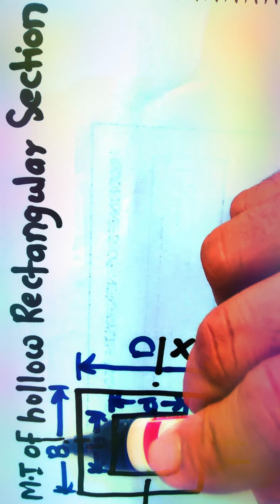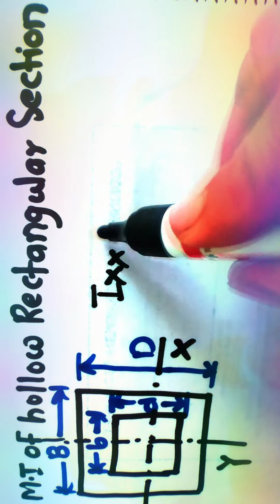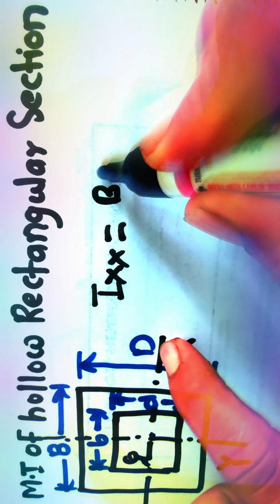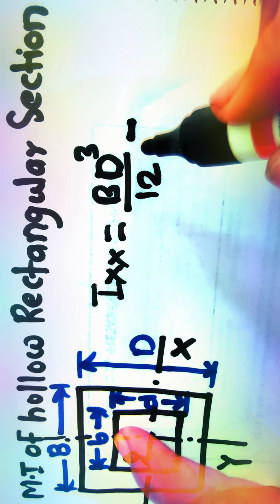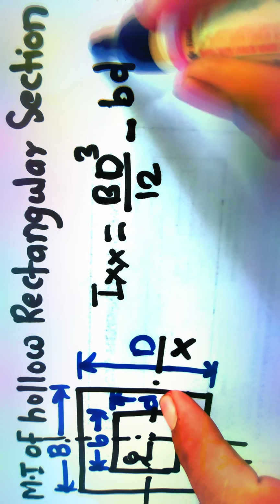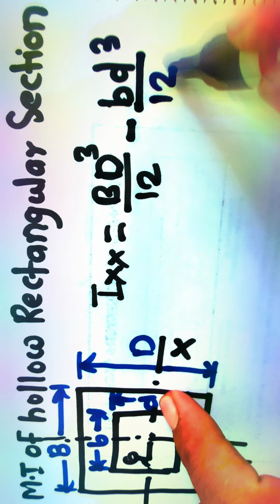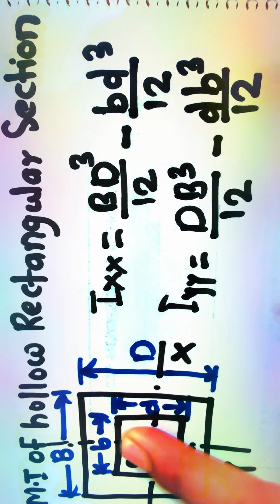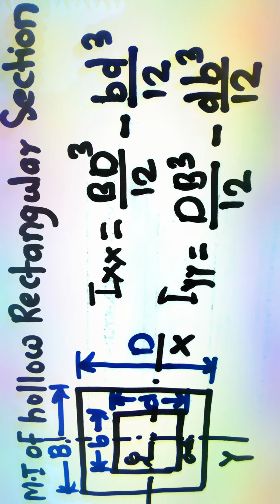Easy trick to Remember formula for Moment of inertia of Hollow rectangular section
Simple trick to remember formulas